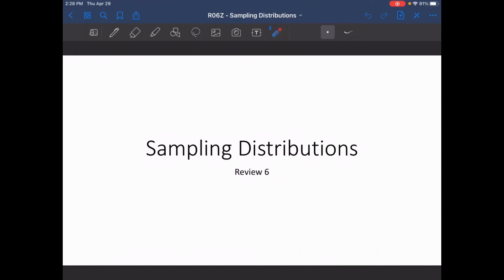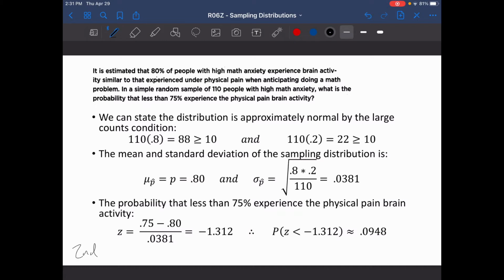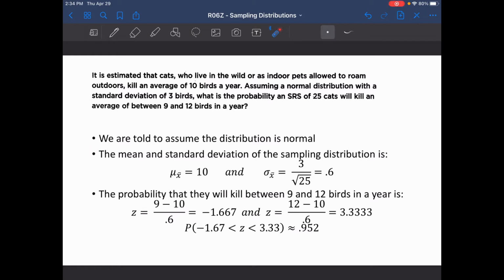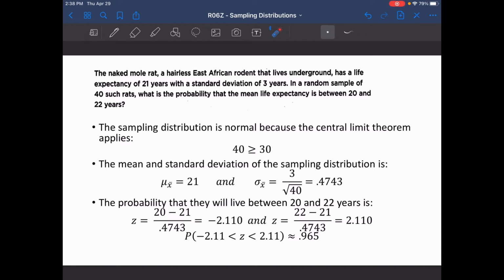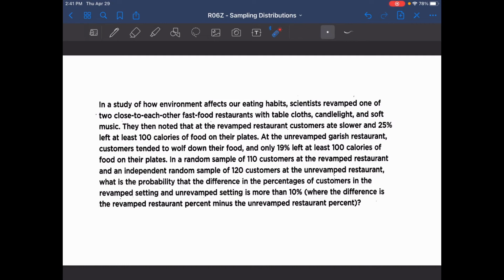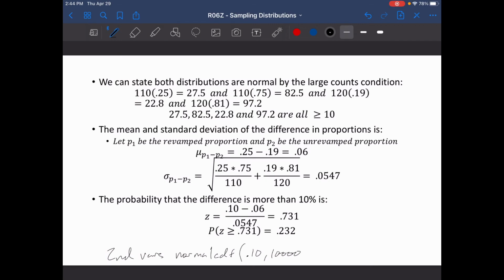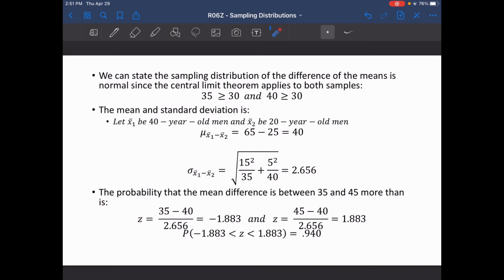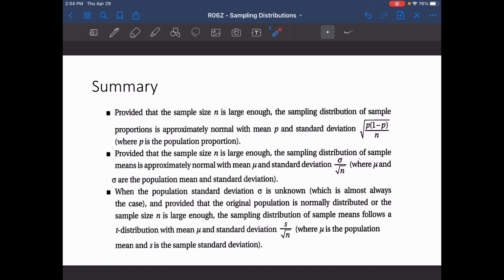R06 - Sampling Distributions